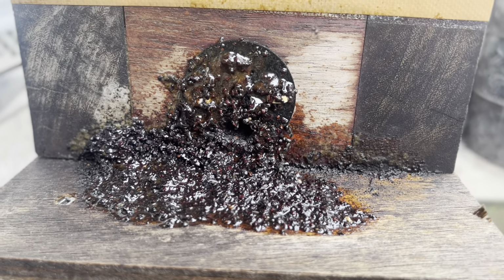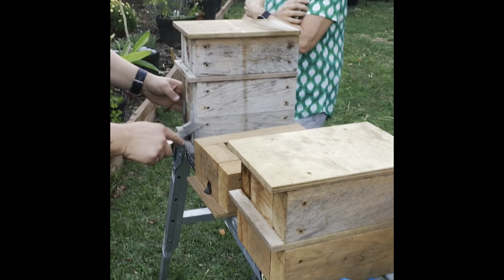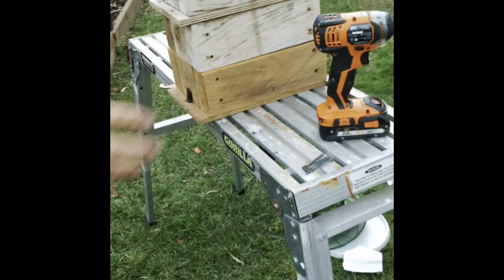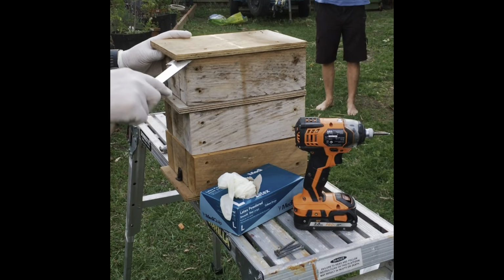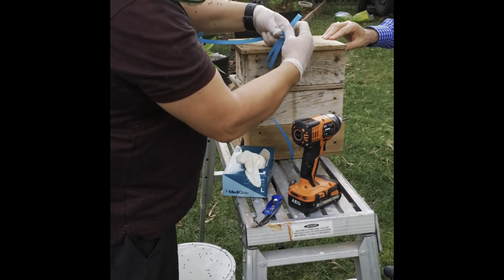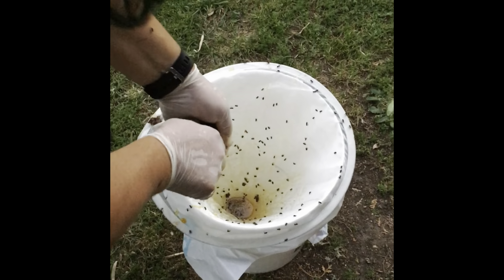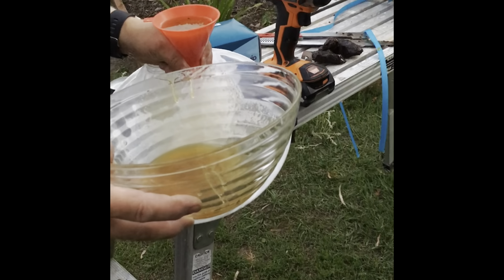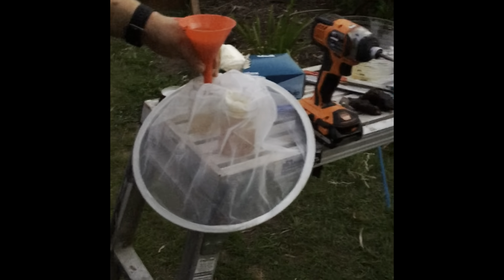Splitting our Australian native bee hives and harvesting the honey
Join us as we split our Australian native bee hives and harvest the honey.

Australian native bees are stingless and look completely different to the European honey bees.

Because they are stingless, they are great as pets, honey producers and pollinators.

Although it doesn’t look very fun for the bees, splitting beehives artificially like this is the most certain way to enhance their populations.